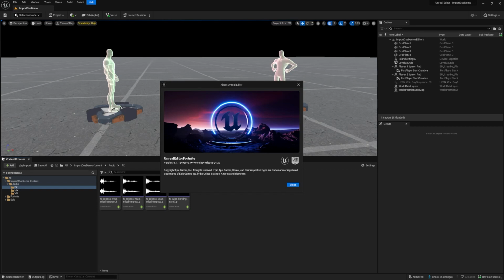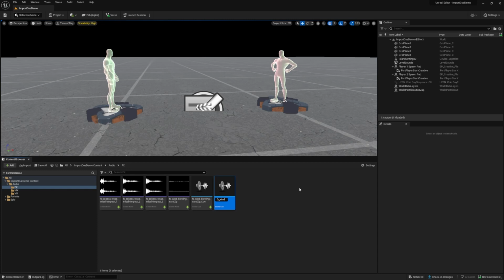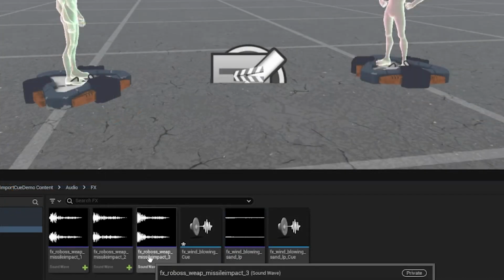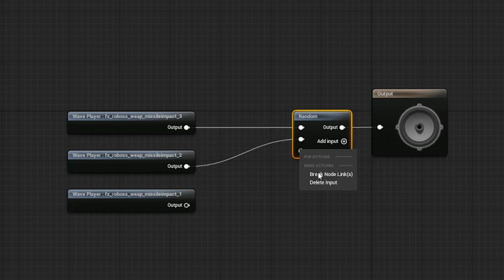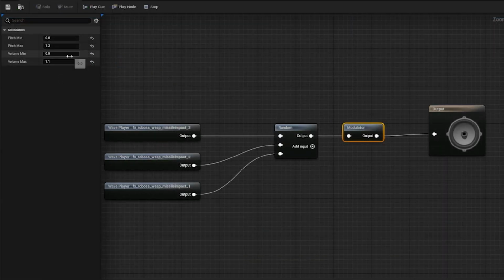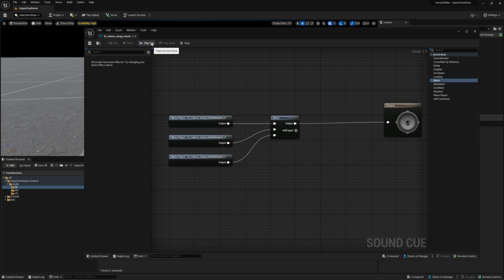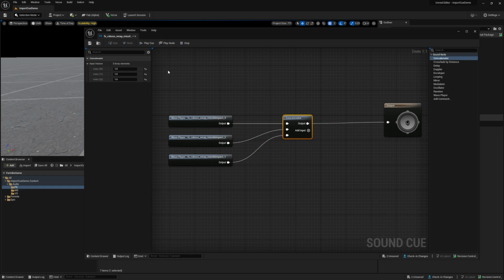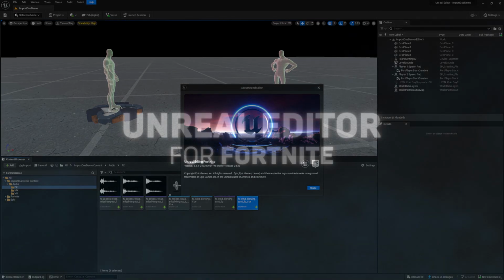Working with Audio in Unreal Editor for Fortnite: Part 5 - Intro to Audio Cues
This video is the fifth in a series that provides an overview of how to use the audio functionality in the Beta version of Unreal Editor for Fornite.

In this video, I give you an introduction on how to use Audio Cues in UEFN.

All information presented in this video is relevant as of version 24.20.  Features and details may change as the Beta of UEFN evolves.

For more information on the Fortnite Island Creator Rules please check out

For the specific terms regarding content restrictions, please read the Supplemental EULA for UEFN, specifically section 6

For a more thorough overview of the audio systems in UEFN please check out

For more information on how to use all of the features in UEFN please visit the official documentation pages